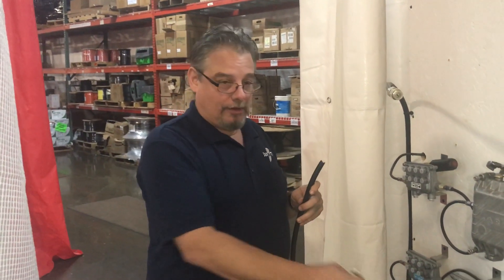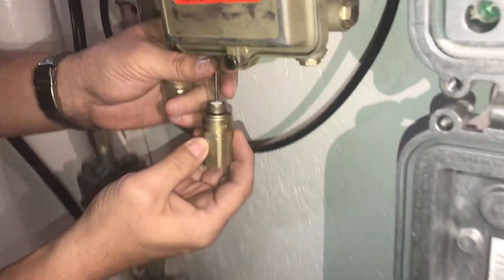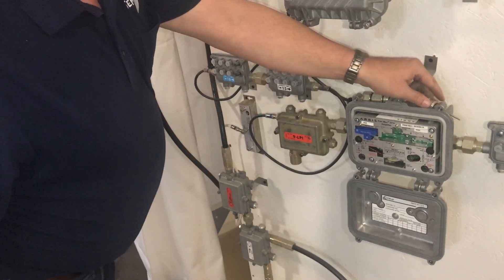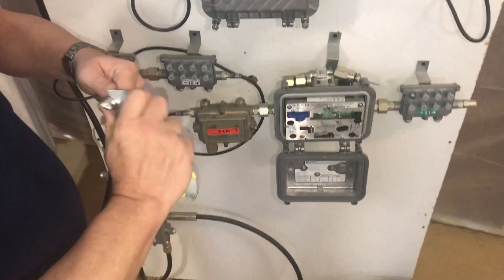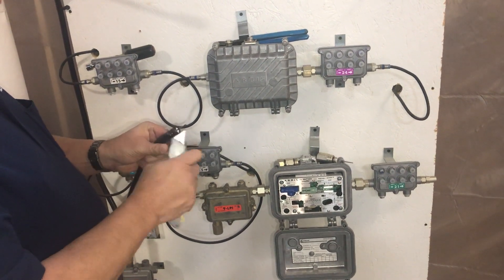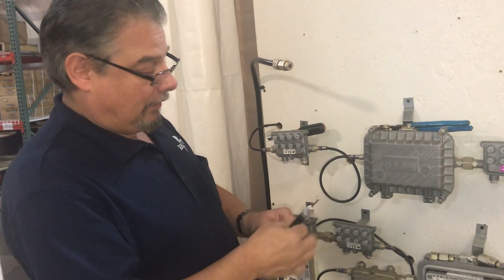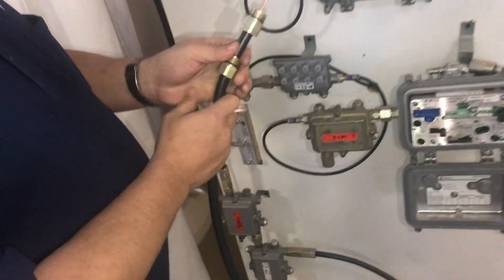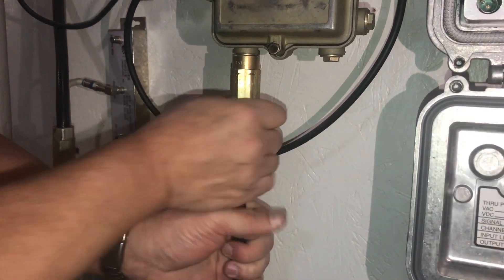Splicing flex .500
How to prep and connectorize flex .500 coax